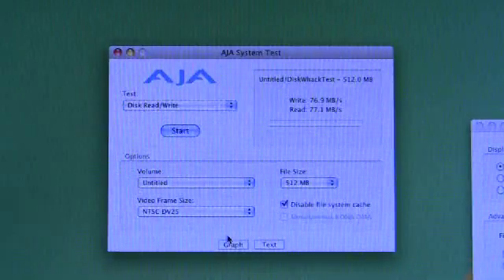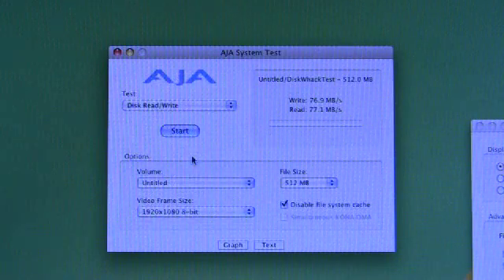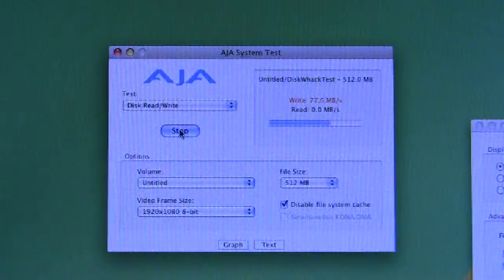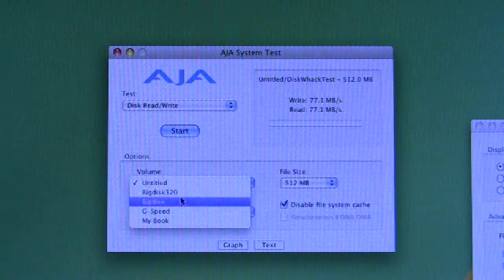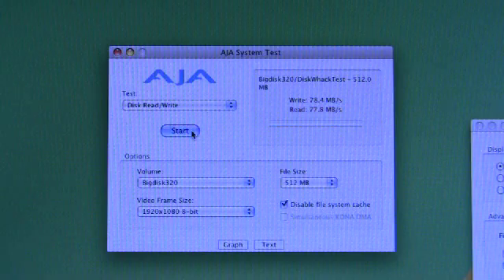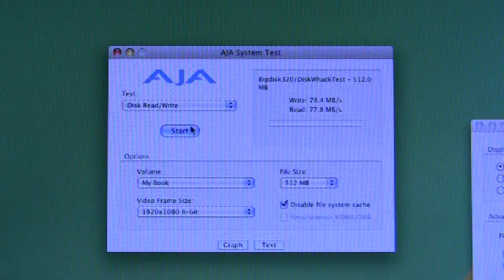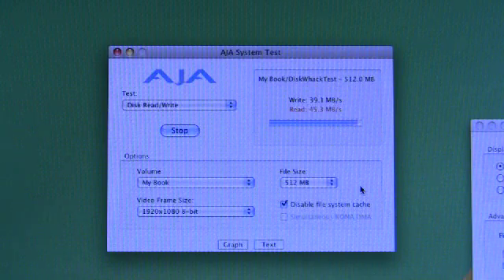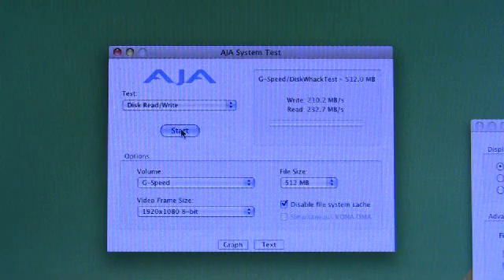G-Tech GSpeed ES Review - Part-4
The GSpeed ES is one of the most popular bolt on ESATA RAID arrays you can buy. The system is scalable, allowing you to add up to 4 disk array units to the controller card for a whopping 16TB max space with 600 MB/Sec bandwidth - This device added to your Mac or Windows PC gives you instant higher track rates for your studio (or video bandwidth for your editing setup). Part-4 shows speed tests against other types of disk (FW & USB), some huge track counts in Logic and a general summing up - We also show the new replacement unit fan noise which is much quieter!